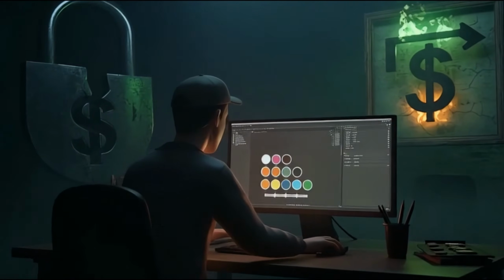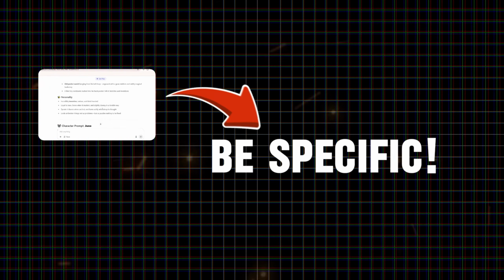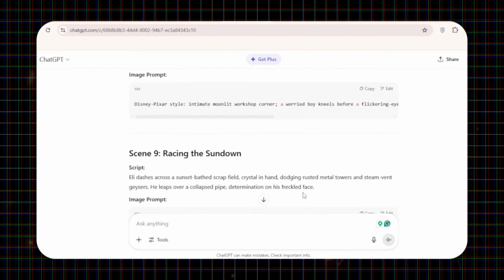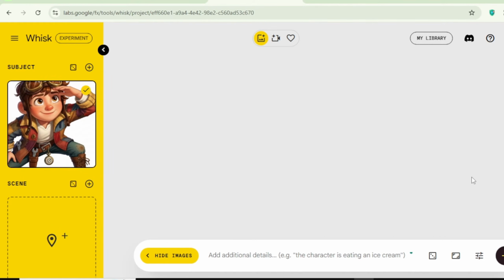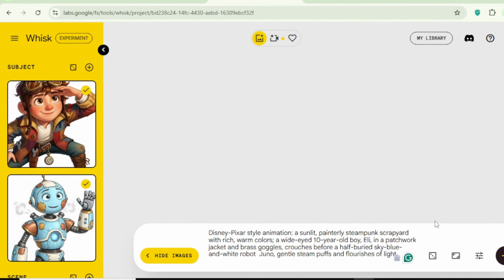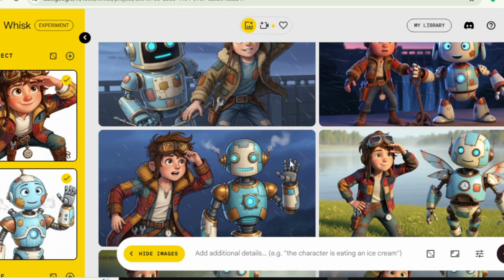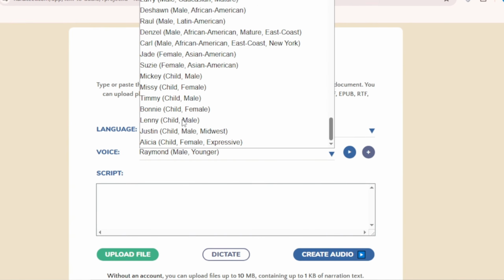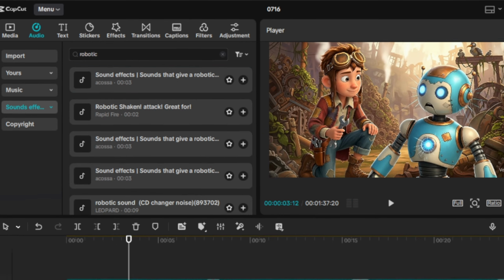How to Create Consistent Characters & Smooth Animation For Free (Step-by-Step Guide)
🎬 Create PRO Animations for FREE (Step-by-Step Tutorial)
Unlock the future of animation! Discover how to turn your ideas into stunning, consistent character animations using 100% FREE AI tools—no team, degree, or expensive software needed. Say goodbye to AI’s biggest animation problem!

📌 What You’ll Learn:
✅ The “Master Character Dossier” Technique – Keep characters 100% consistent
✅ How to generate rich scripts + scene-by-scene prompts with ChatGPT
✅ Whisk’s SECRET workflow for perfect character consistency (Subject/Scene/Style)
✅ Animating still images in 8 seconds with dynamic motion
✅ Adding voice acting (even child voices!) and sound design
✅ CapCut hacks to remove watermarks & export professionally

💬 “I thought consistent AI animation was impossible without a budget… until now.”
This workflow solves the #1 frustration in AI animation. Whether you’re a storyteller, content creator, or hobbyist—you can now create Disney-style animations solo with free tools.

💬 Engage & Grow!
👉 LIKE if this saved you $$$ on animation software!
👉 COMMENT: "Character consistency solved!" + your biggest takeaway
👉 SHARE with a creator struggling with inconsistent AI art!